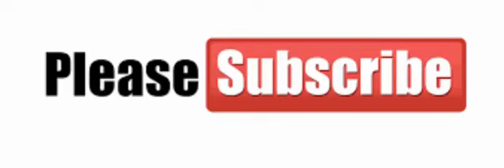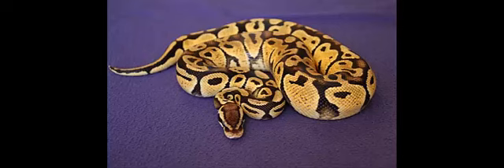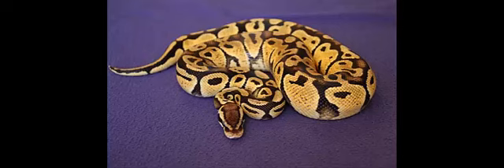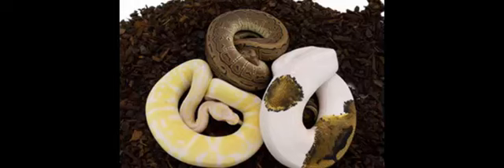The ball python or Royal python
The ball python (Python regius), also known as the royal python, is a python species found in sub-Saharan Africa. Like all other pythons, it is a nonvenomous constrictor. This is the smallest of the African pythons and is popular in the pet trade, largely due to its small size and typically docile temperament. No subspecies are currently recognized. The name "ball python" refers to the animal's tendency to curl into a ball when stressed or frightened. The name "royal python"(from the Latin regius) comes from the fact that rulers in Africa would wear the python as jewelry.Maximum adult length of this species is 182 cm (6.0 ft). Females tend to be slightly bigger than males, maturing around 122–137 cm (4.0–4.5 ft). Males typically grow to around 90–107 cm (3.0–3.5 ft).

GENUINE WAYS TO EARN MONEY ONLINE, start making easy money working from home,